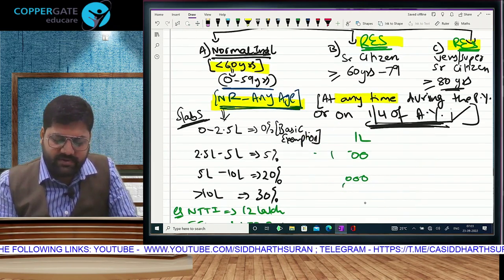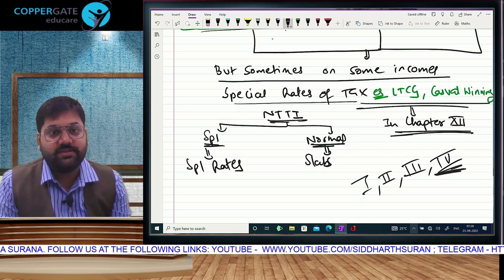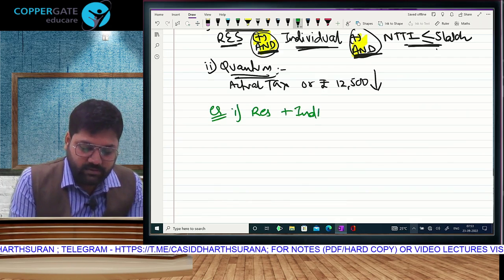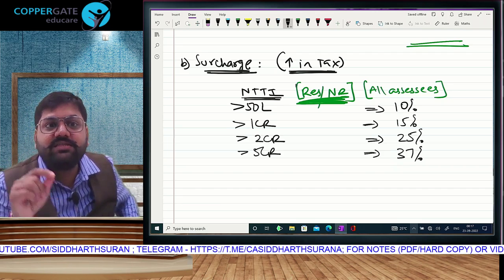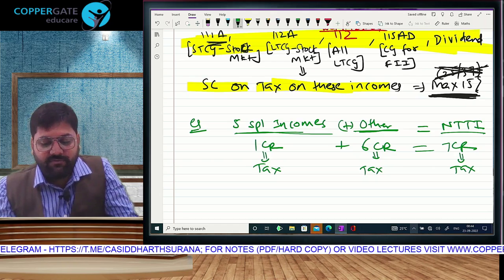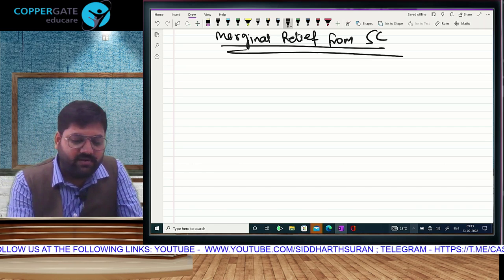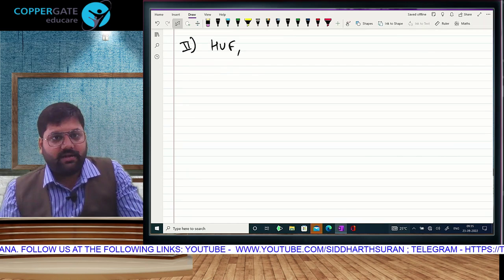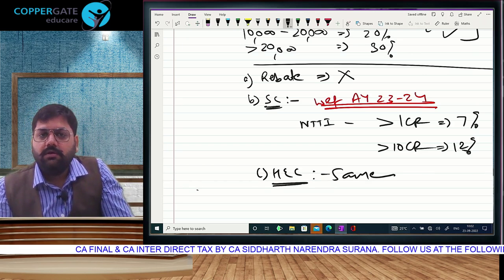CA Final Direct Tax || May / Nov 2023 || English || Chapter 1 || Part 2 || CA Siddharth N. Surana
Dear Students,
To get an Exemption in CA Final Direct Tax learn from the Best. Watch the first 5 chapters FREE on YouTube to take a wise decision. This is the First Chapter Part 2 in the English Version.

1. Part of the pool of First set of faculties in the country to launch Direct to Home video lectures for CA students
2. First faculty in India to revise the Full portion of CA Final Direct Tax on FACEBOOK live with students across the globe
3. First faculty in the country to launch video lectures in two separate languages ie Hinglish and Only English keeping in mind the interest of South students.
1. Mensa Commerce Classes (Mulund, Mumbai)
2. PDLC (South Mumbai)
3. Pinnacle Education (Matunga, Mumbai)
4. Shesh Educare (Mumbai) (CA Inter)